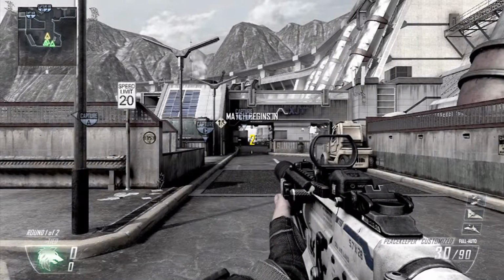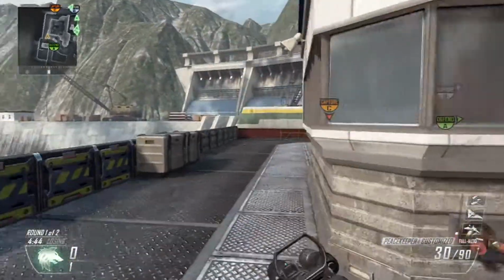Black Ops 2 - "Hydro" Commentary w/ Peacekeeper - SWARM - Revolution DLC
An overview of Hydro some tips and stratigies as well as Peacekeeper gameplay w/ Swarm.